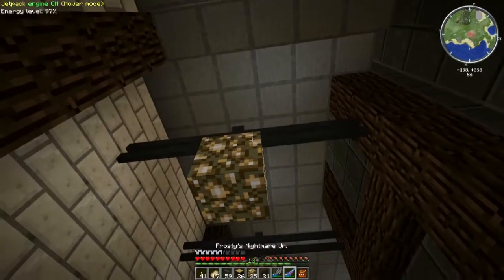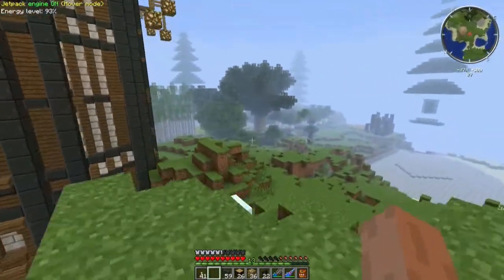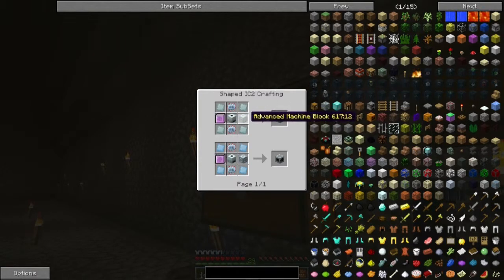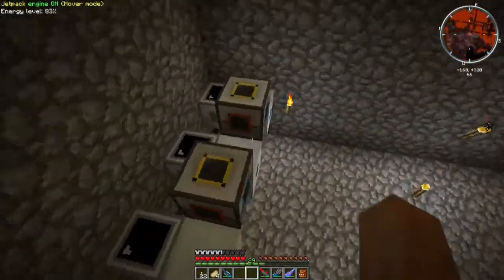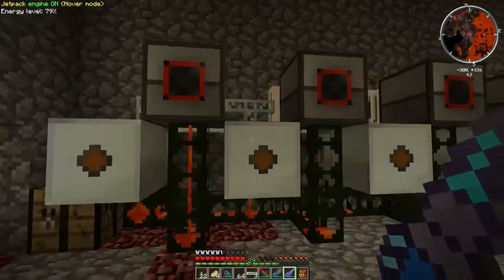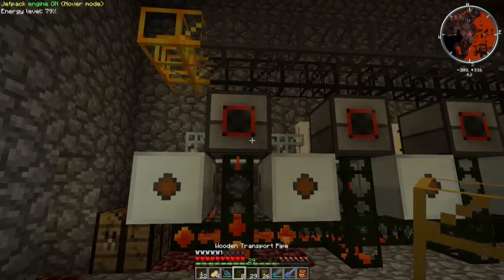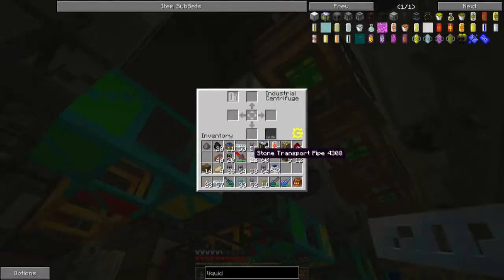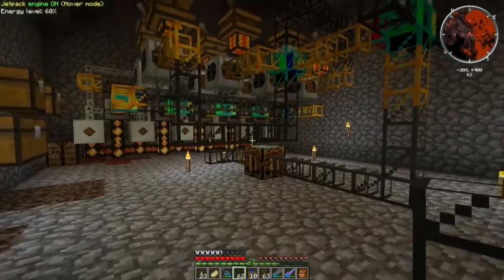Feed my Beast Lets Play -- Ep 8 -- The GM Farm (Part 1)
So here is where i begin creating a nether farm that turns lava into... 7 different ores?
Something interesting and rather fun to play with.